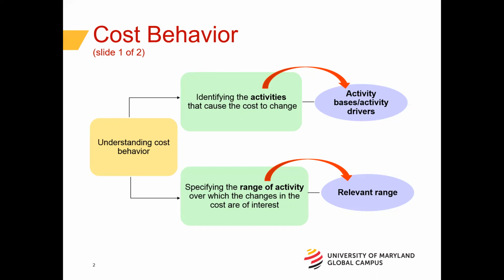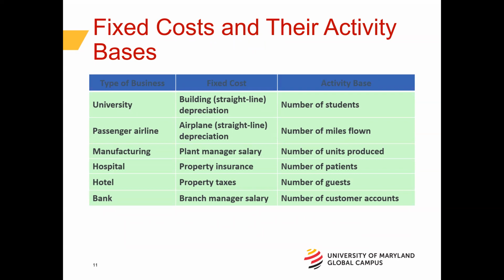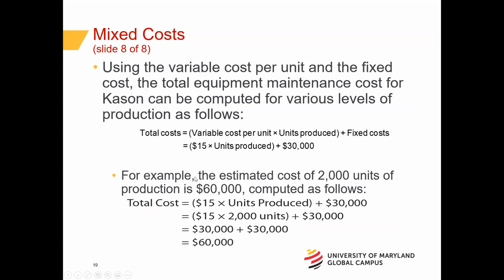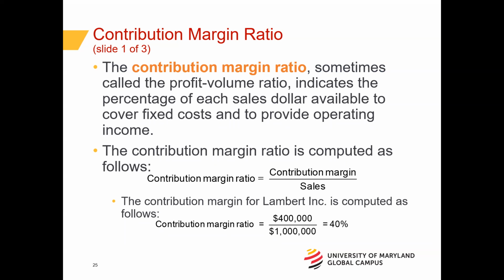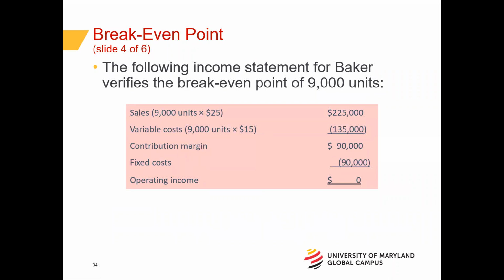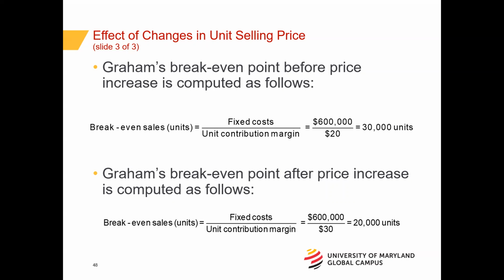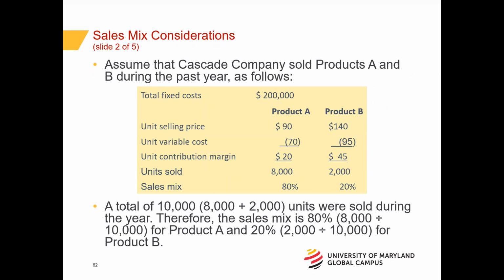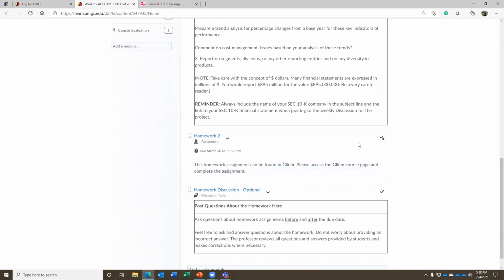Cost-Volume-Profit Analysis for Cost Accounting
This video explains break-even and Cost-Volume-Profit Analysis for Cost Accounting